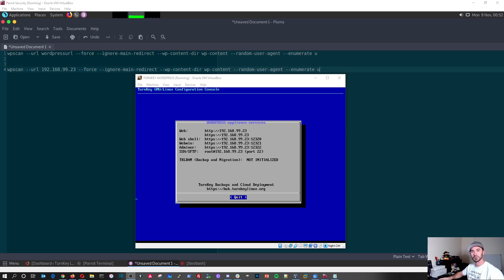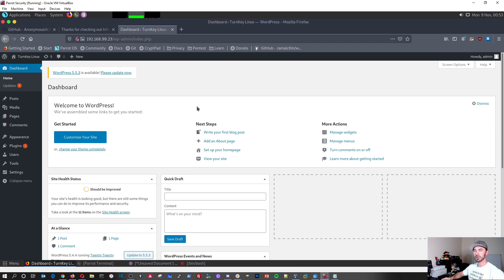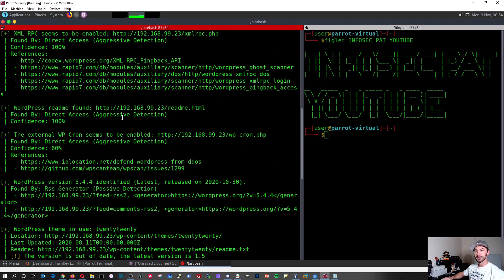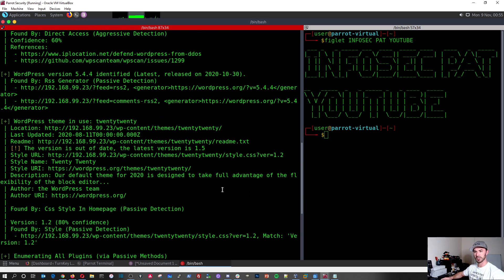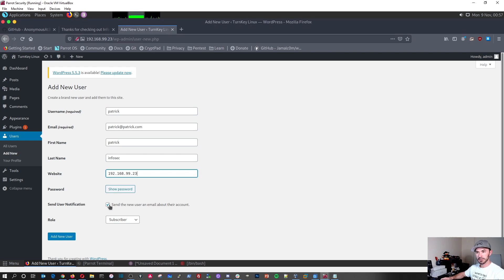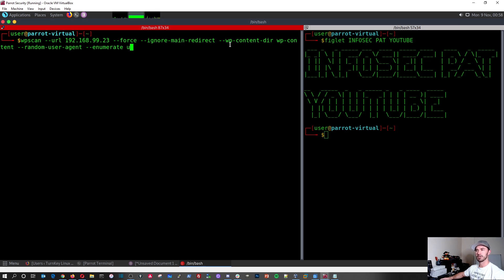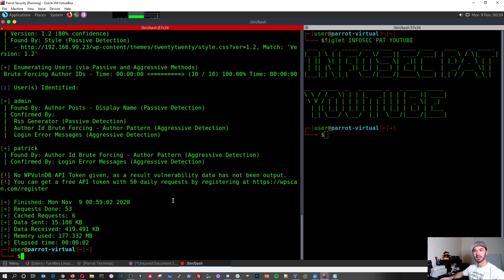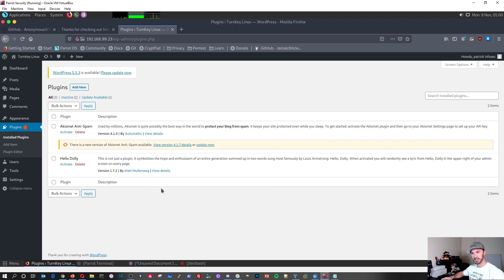How to scan WordPress for Vulnerabilities using WPScan video Part 1 | Tutorial 2021 with InfoSec Pat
How to scan WordPress using WPScan in Part 1 | Tutorial 2021 with InfoSec Pat

Command: wpscan --url wordpressurl --force --ignore-main-redirect --wp-content-dir wp-content --random-user-agent --enumerate u

All my videos are for learning and education purposes. Please always have permission to do an assessment on your target or client. I do all my videos in a lab in my home lab. I have all the permissions to my network and VMs. Thank you and let us have fun learning together.

Infosec Pat on Instagram!

InfoSec Pat on Twitter!

Infosec Pat on YouTube!
@InfoSec Pat